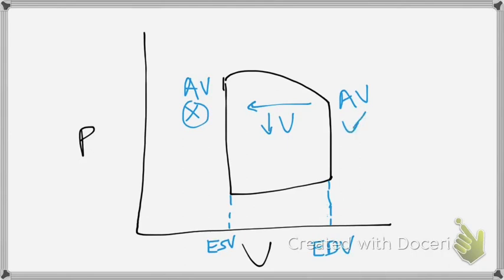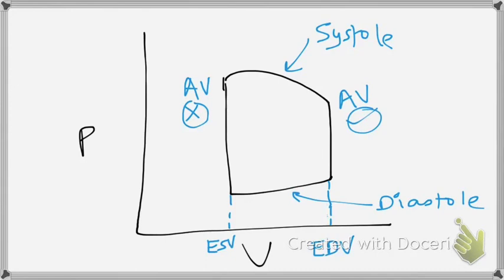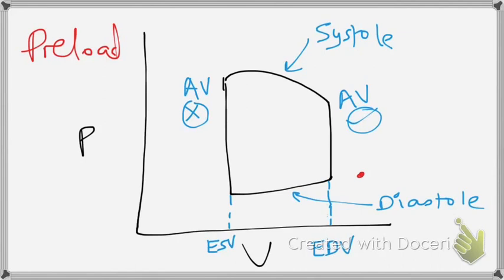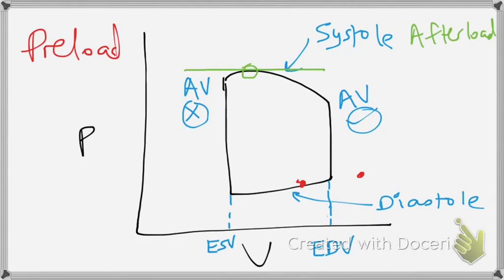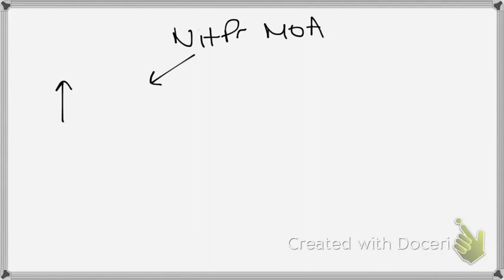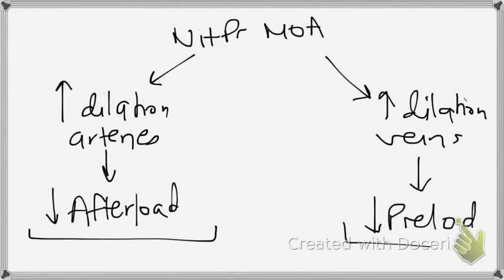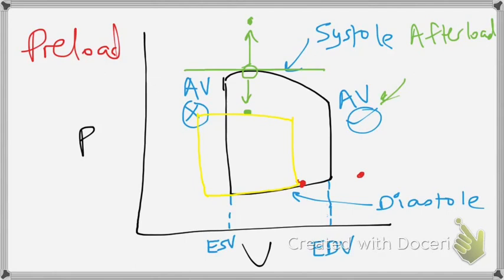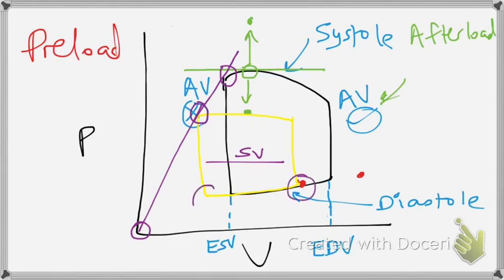Nitroprusside Effect on Pressure Volume Loop [Explained]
Explaining the effect of the Veno & Vaso Dilator Nitroprusside on the Pressure Volume Loop in a simple & step wise manner.